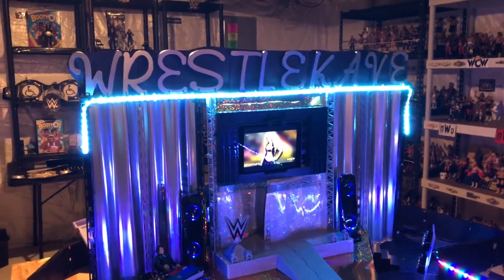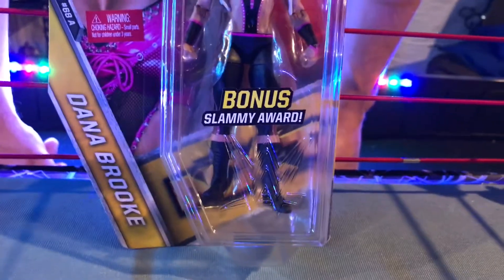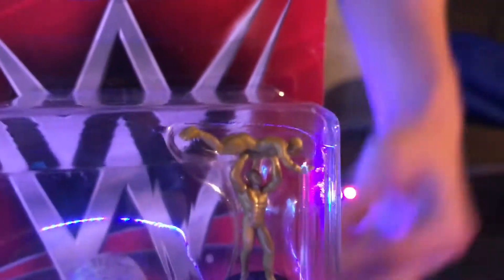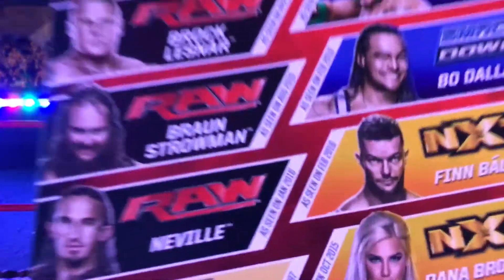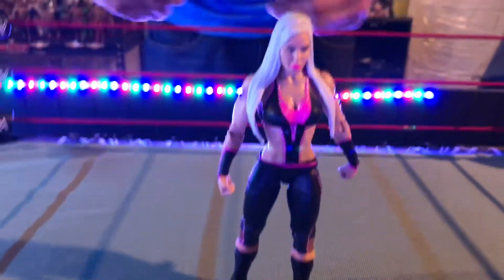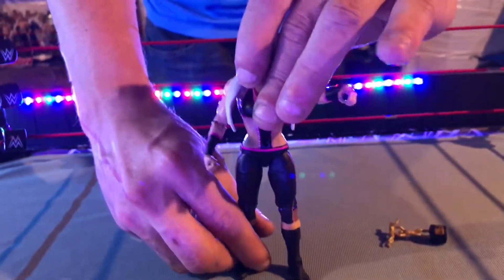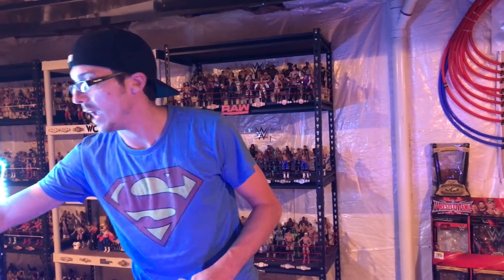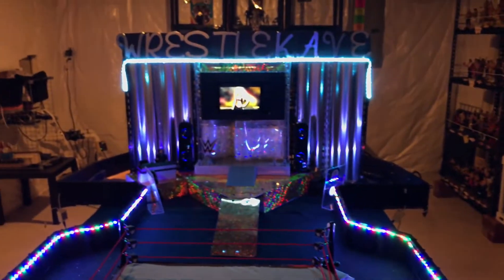WWE Mattel Basic Series 68 Dana Brooks Unboxing